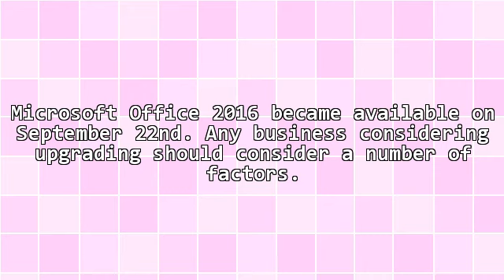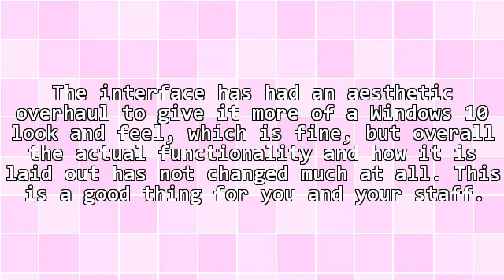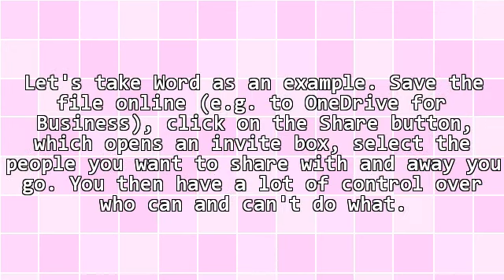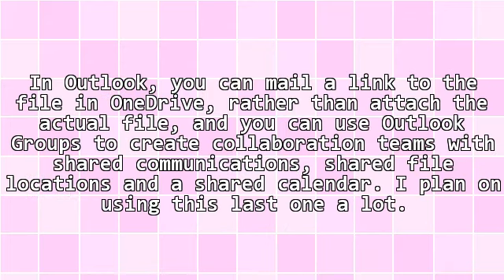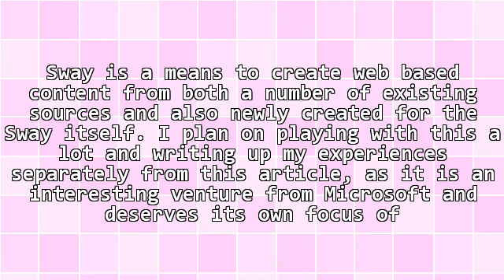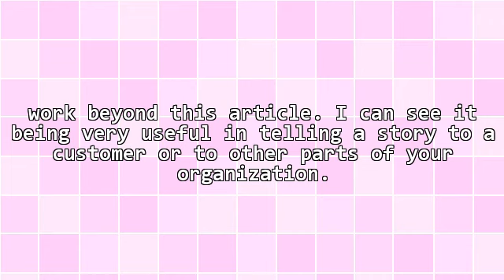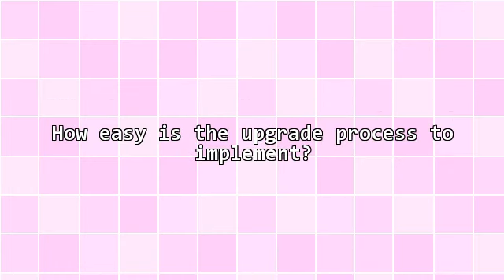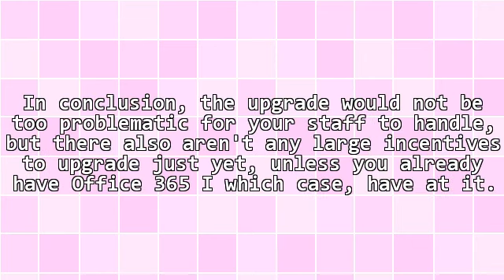What Does Office 2016 Mean to a Small to Medium Business?